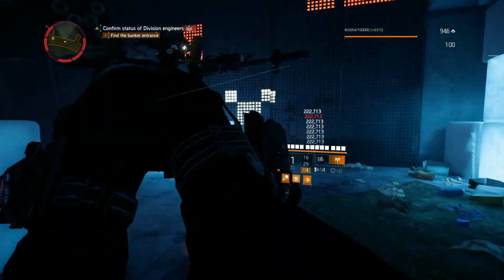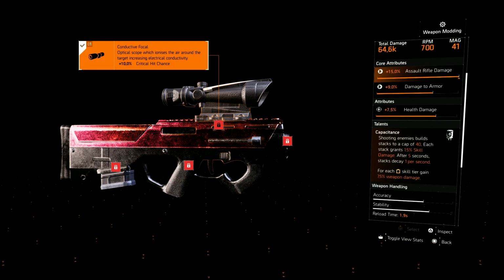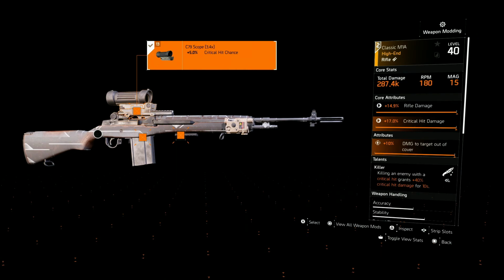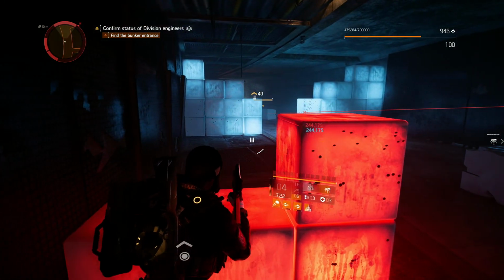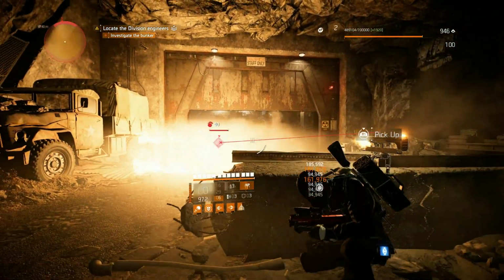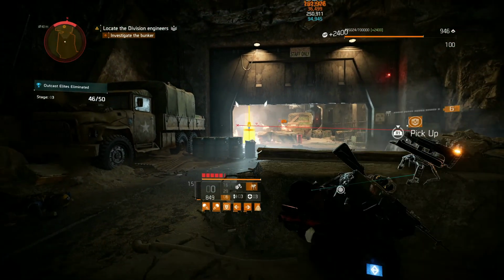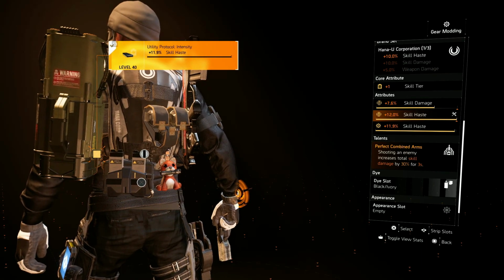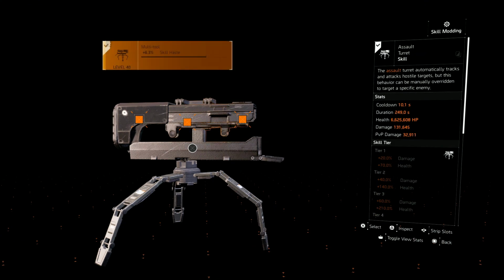Tom Clancy's The Division 2 - SOLO PVE SKILL BUILD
I do not take any ownership of music displayed in this video.
Ownership belongs to the respected owner(s).